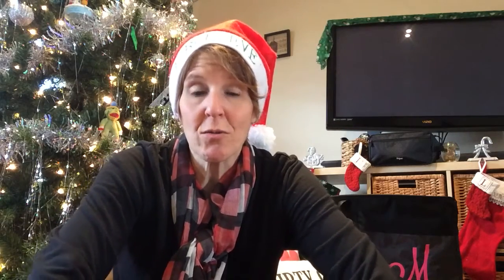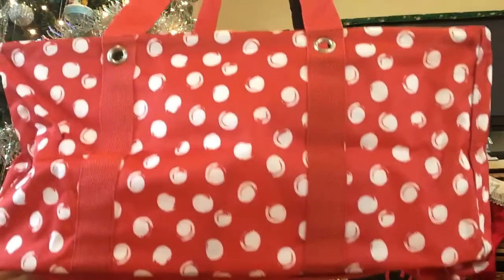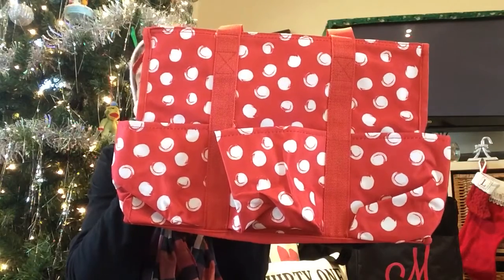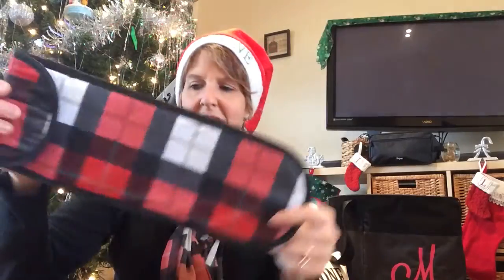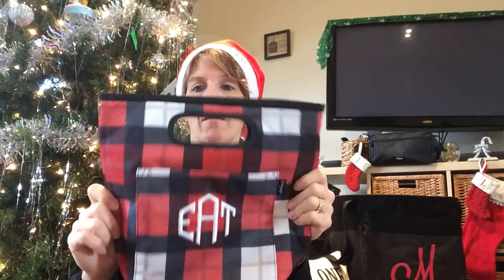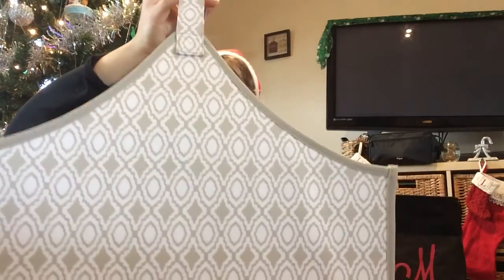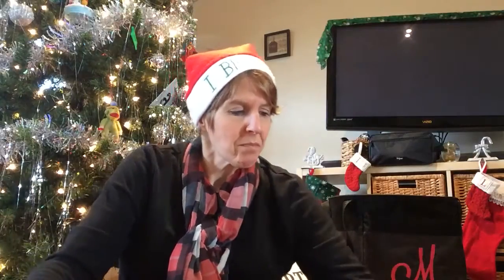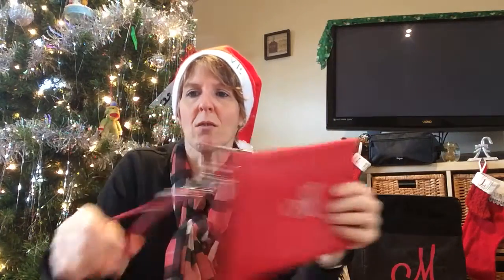Thirty-One swirl dot special